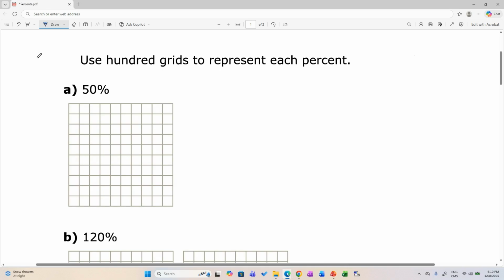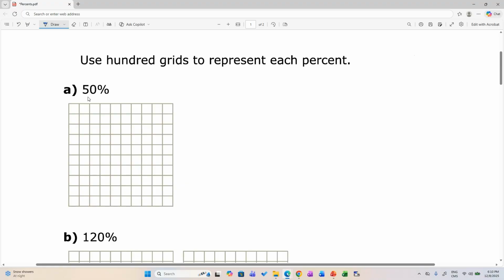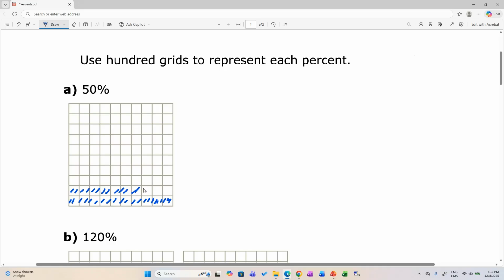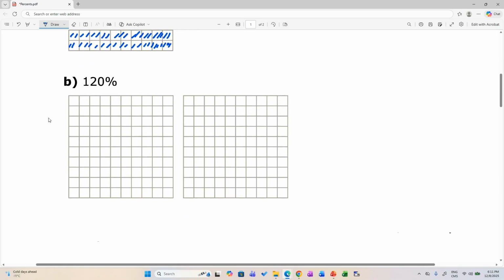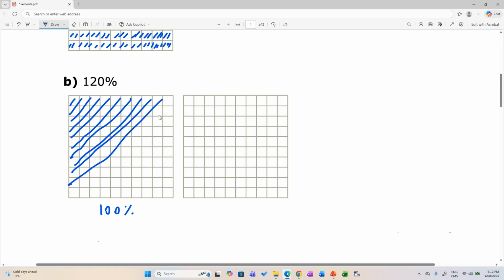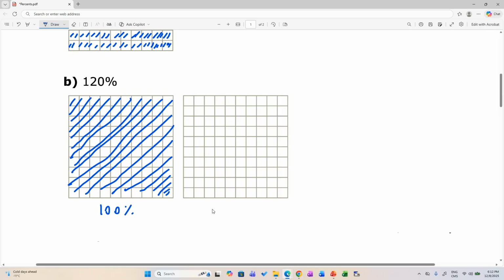Representing Non Decimal Percents Pictorially